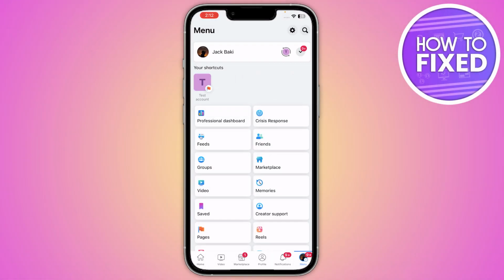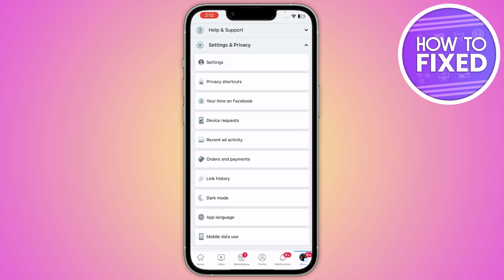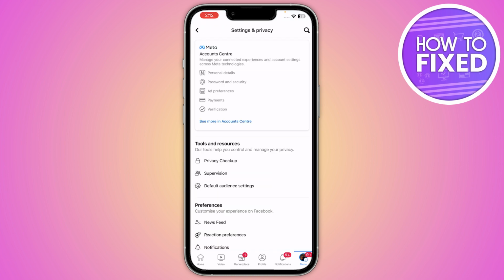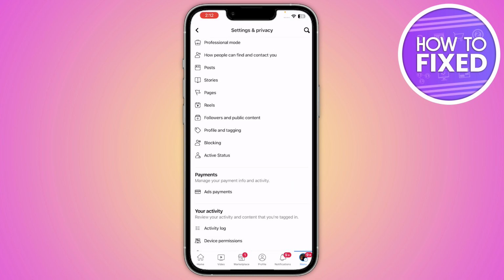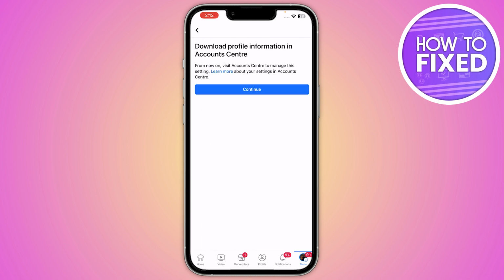How to Recover Deleted Messages on Messenger (EASY 2024)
Are you looking for a video about Retrieve Deleted Messages on Messenger, in this tutorial I'll show you exactly Restore Deleted Messages on Messenger. watch the video until end to learn Recover Removed Messages on Messenger.